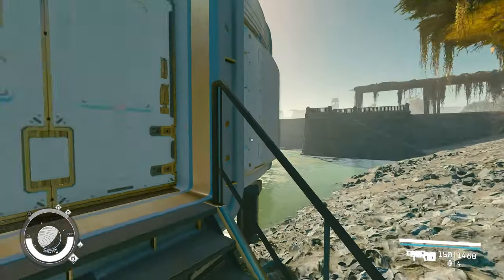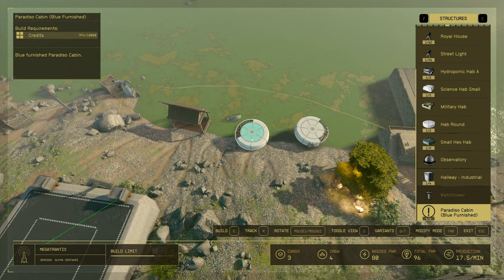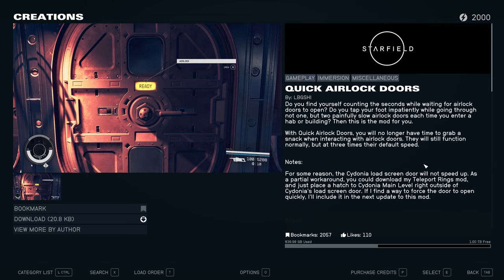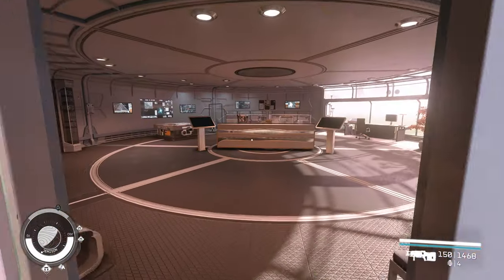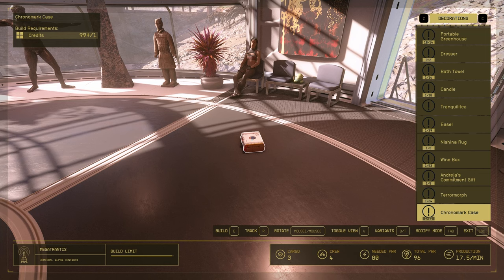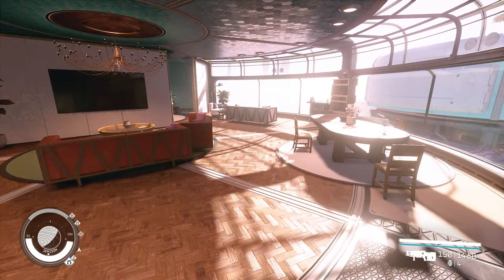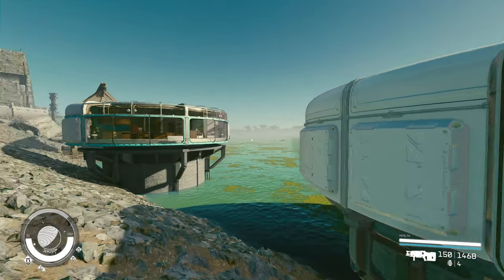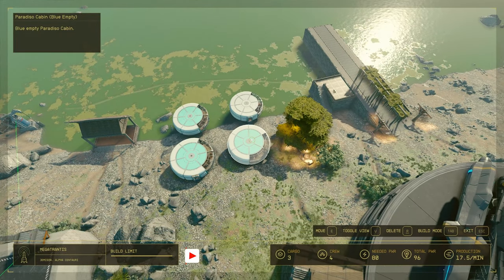No More AIRLOCKS & BONUS Interior Decor Mod - STARFIELD Creation Kit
Airlocks are for me are one of the worst things of outpost building. Luckily there's a new mod that solves this problem with the Paradiso Cabin as an Outpost Structure. I also used Skully's Emporium AIO mod for the first time to decorate the new hab.

00:00 Cabin Mod
01:31 Alternative Mod
01:44 Issues
03:02 Decor Mod